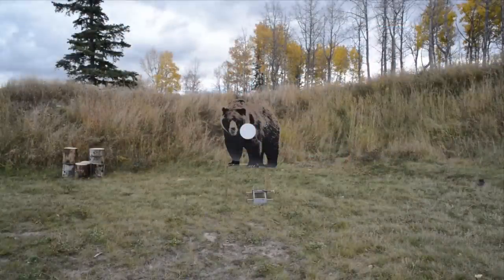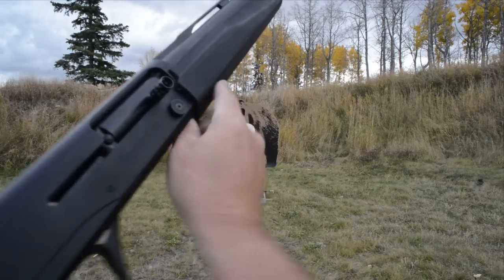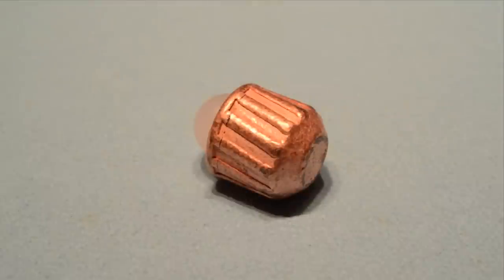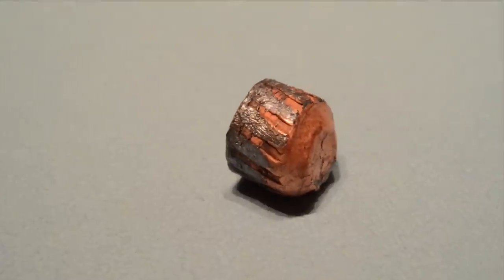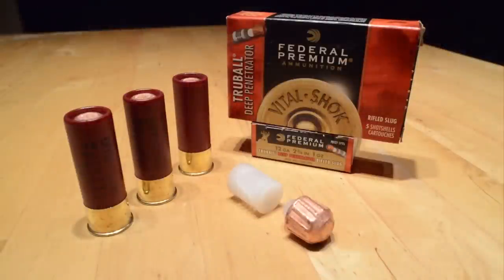Ammo Test! 12 Gauge Rifled Foster Slug - Federal TruBall Deep Penetrator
The second episode in my series of 12 gauge rifled slug reviews - Federal's Premium TruBall Deep Penetrator 1oz foster slug.